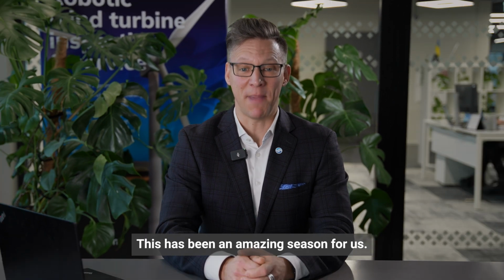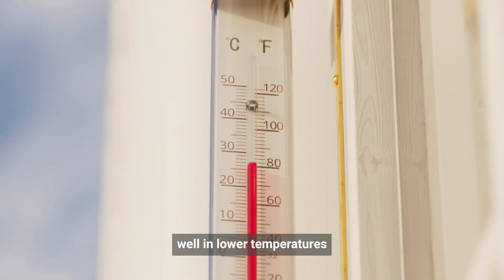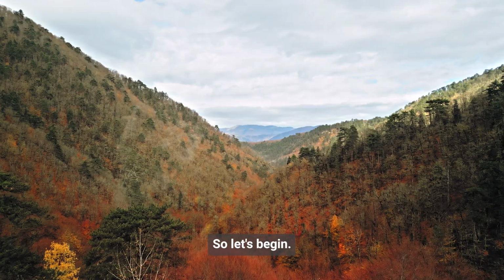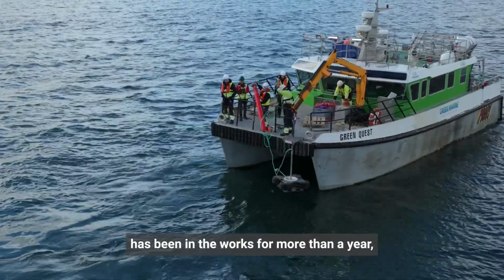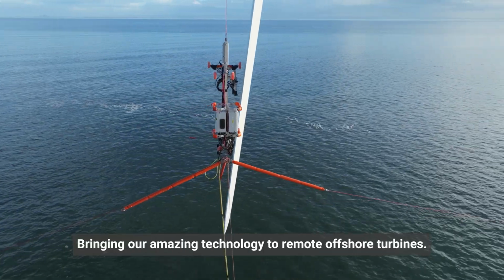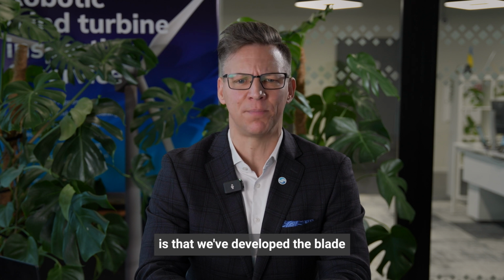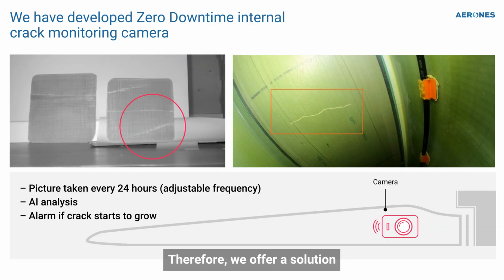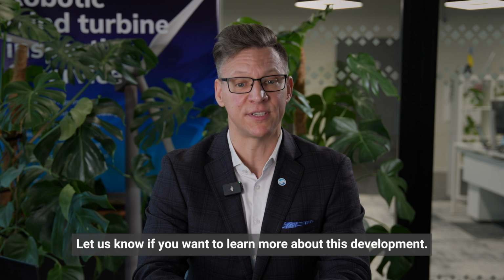Robotic Wind Turbine Care Services — News Updates Insights | Aerones Nov 2024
to learn how our solutions can elevate your wind park's performance.

Aerones is a Latvia-based company that specializes in robot-enabled wind turbine maintenance and inspection. The company offers a range of services, including robot-assisted cleaning, coating, and repair for wind turbine blades, as well as intelligent predictive maintenance. These services are designed to enhance wind asset management while reducing downtime and costs. Aerones focuses on innovative technologies to improve the efficiency of planning and executing repair strategies for wind turbines. This contributes to the sustainability of renewable energy.